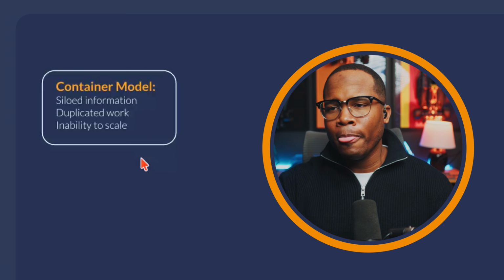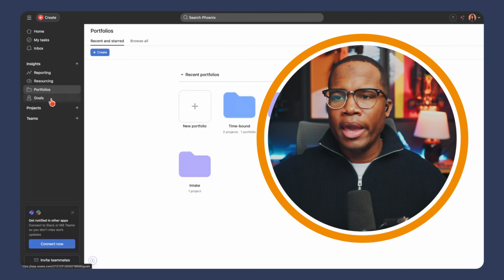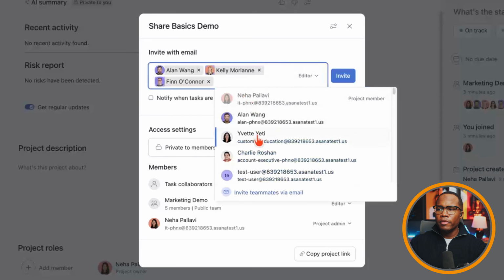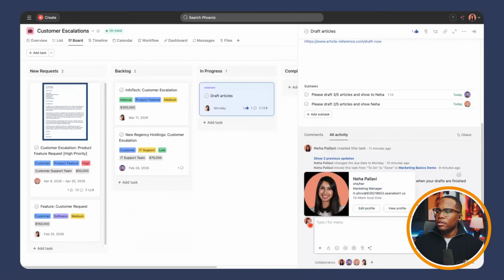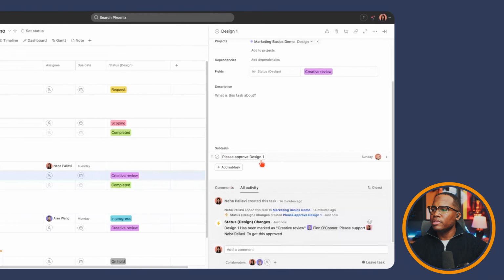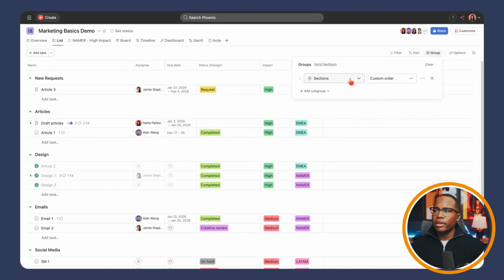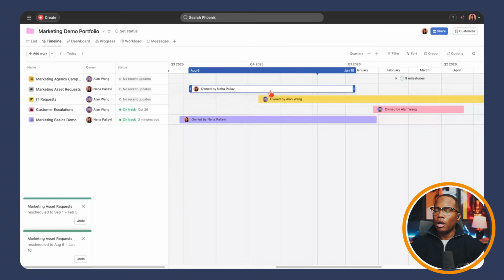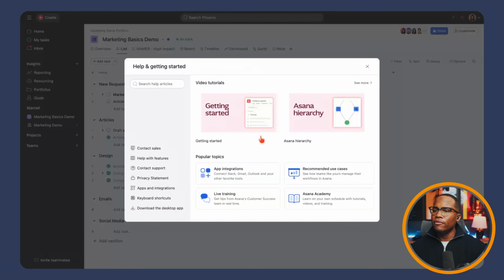Asana Tutorial for Beginners 2026: How to Use Asana as Work Management Software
This is the complete Asana tutorial for beginners in 2026. If you're exploring Asana as your team's work management software, switching from another tool like monday.com or Smartsheet, or just adopting project management software for the first time, this video walks you through exactly how Asana works so you can make the most informed decision for your team.

This YouTube channel is created by me, Marquis Murray, CEO of Cirface, Asana Platinum Partner and Asana Partner of the Year 2025. My goal is to help you gain clarity about the work within your organization by creating systems and processes. You'll learn how to create your own processes, as well as how to use my favorite tool for managing my life and business, Every day, I create systems to improve the businesses of my clients, automate workflows to make work easier, and align teams and organizations. Weekly doses of inspiration are delivered every Wednesday.

Chapters:
0:00 - Introduction
1:01 - What is the container model (silos)?
2:51 - Asana's solution: The Work Graph
7:27 - Demo Starts: Asana's Homepage
8:38 - My Tasks (Personal "To Do" List)
10:58 - The Inbox (notification center)
14:28 - Insights (Reporting & Resourcing)
17:54 - Asana Portfolios
18:36 - Asana Goals
19:53 - The omni button
20:47 - Creating a team in Asana
25:34 - Creating a Project: Templates, Importing & AI
29:52 - Starring a Team
30:21 - Creating a blank project
32:05 - Project Overview & AI Summaries
34:33 - Project Members and Permissions
37:32 - Connecting Projects to Goals and Portfolios
39:26 - Project Key Resources and Brief
40:22 - Building the Project: Sections and Tasks
42:19 - Task Detail, Assignment, and Subtasks
48:23 - Task Activity Log and Comments
50:12 - Multihoming a Task to Multiple Projects
53:39 - Creating Custom Fields
58:37 - Creating Rules (Automations)
1:10:35 - Timeline view: Dependencies & Buffers
1:16:10 - Work Schedule in a Project
1:17:32 - Project Dashboard
1:23:34 - Custom Views inside a Project
1:27:31 - Building a Form inside a Project
1:35:35 - Status Updates
1:40:51 - Portfolios Deep Dive
1:48:49 - Profile Settings
1:58:13 - 🦄 🐦‍🔥 🦦 🐈 🐕
1:59:37 - Shortcuts List